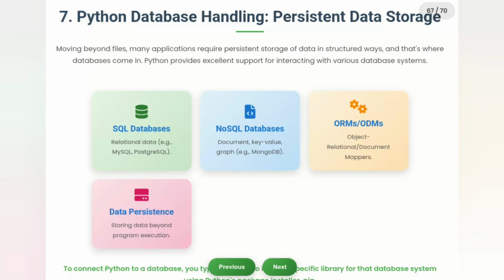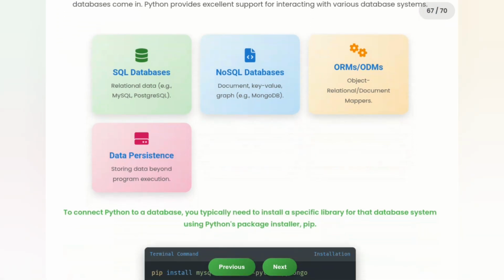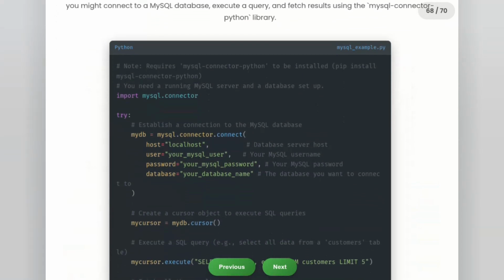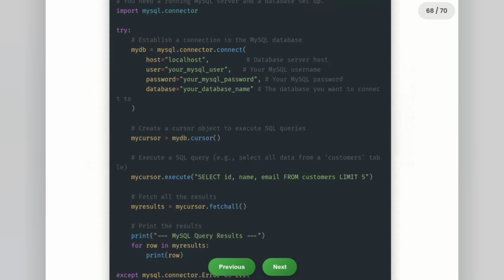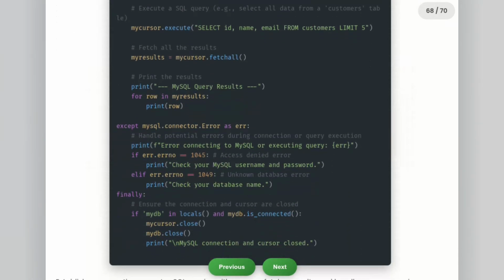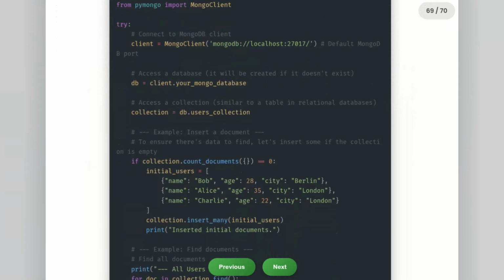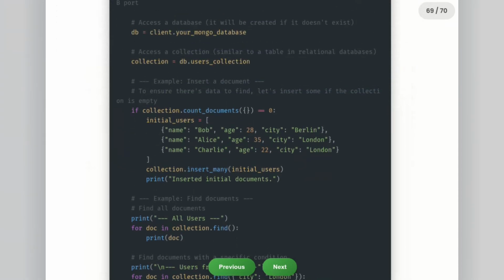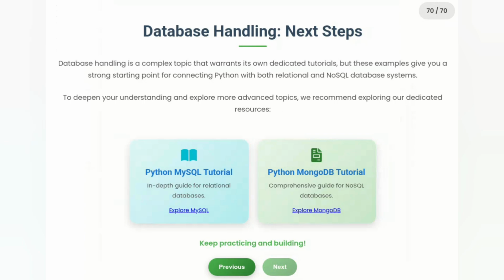Connect Python to Databases: MySQL & MongoDB for Beginners!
Ready to store and manage your data? This video shows you how to connect Python to popular database systems. We'll give you a clear, hands-on look at how to interact with both a relational database (MySQL) and a NoSQL database (MongoDB). Learn the basics of setting up a connection, executing queries to retrieve data, and working with database drivers like mysql-connector-python and pymongo. By the end, you'll have a strong foundation for building applications that require persistent data storage.